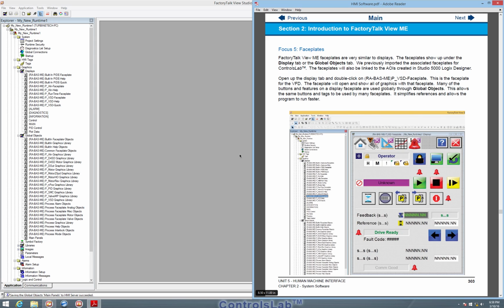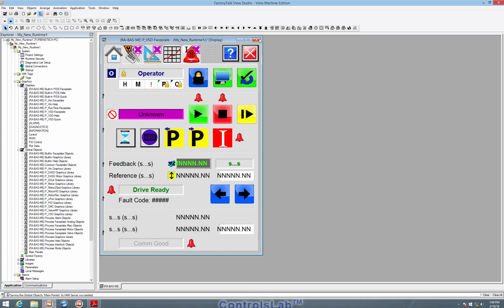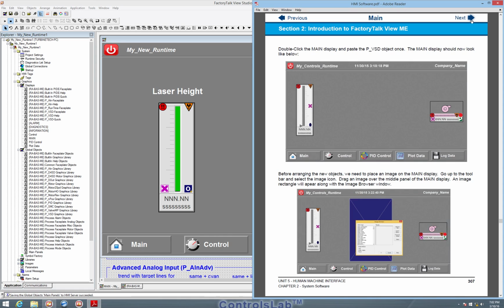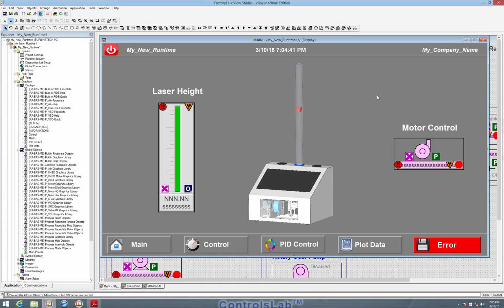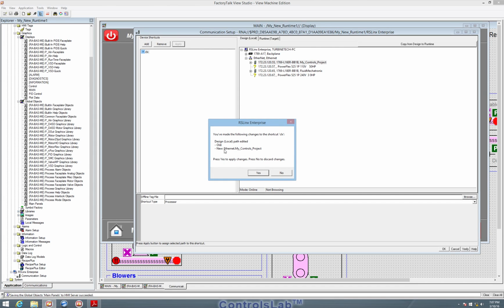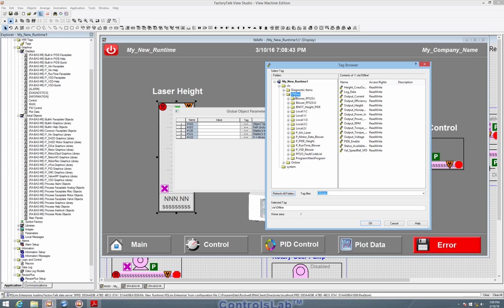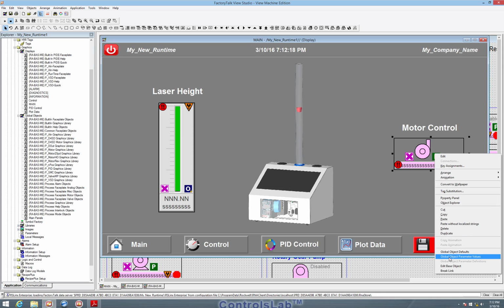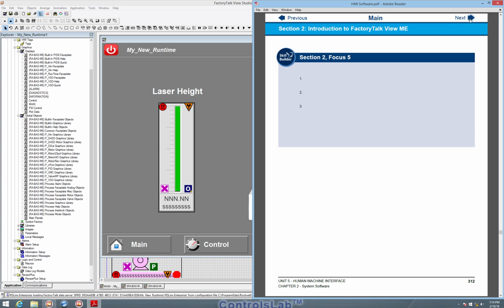U5C2S2F5 Faceplates and Tag Data